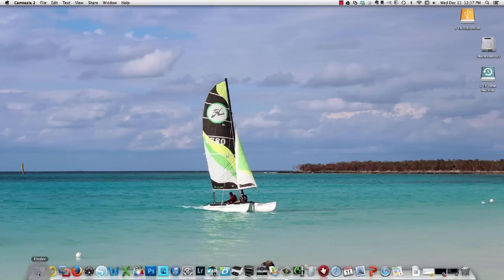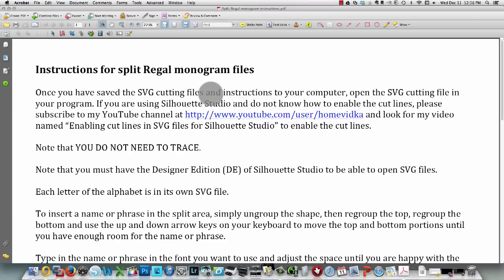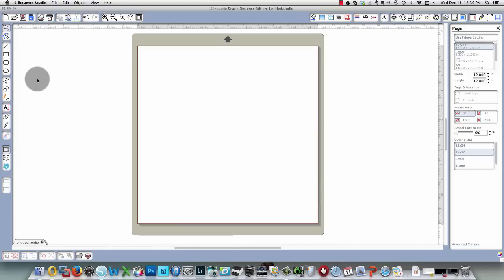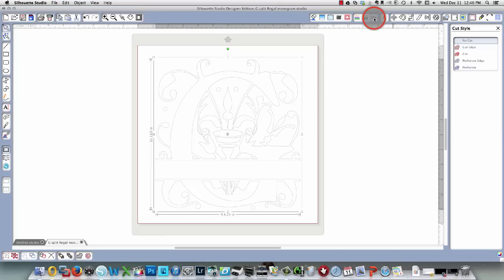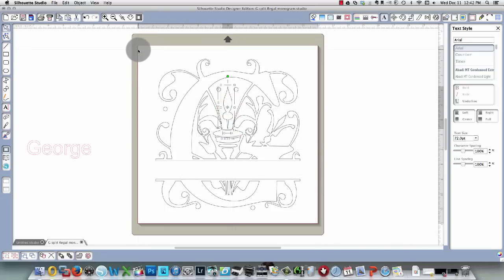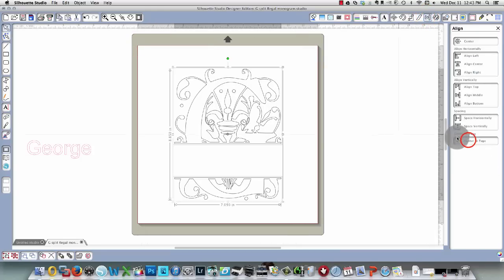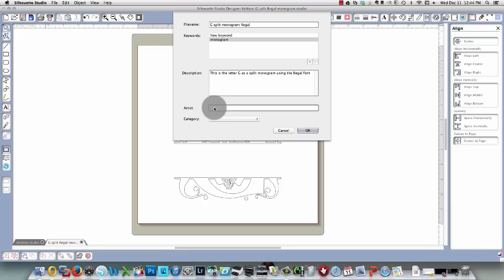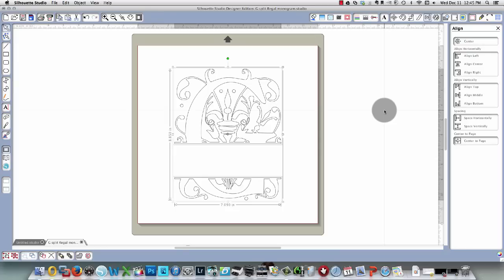Working with SVG files in Silhouette Studio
If you are interested in FREE classes on using your Silhouette or Cricut machine, please follow me in WizIQ